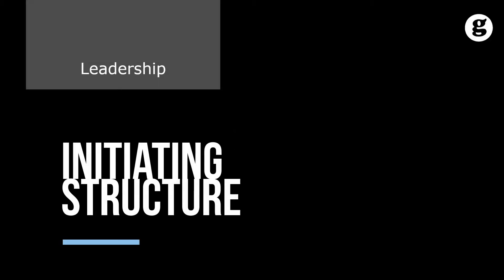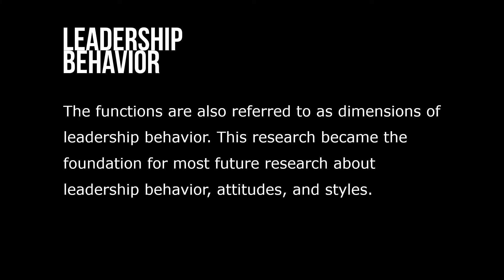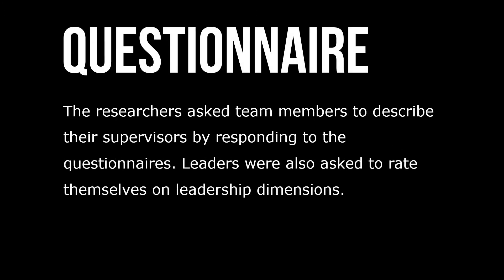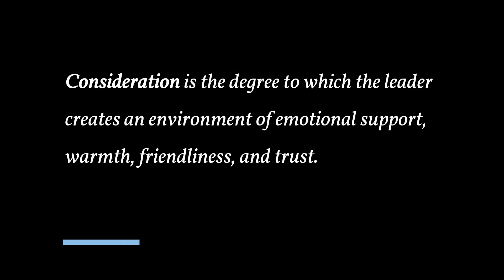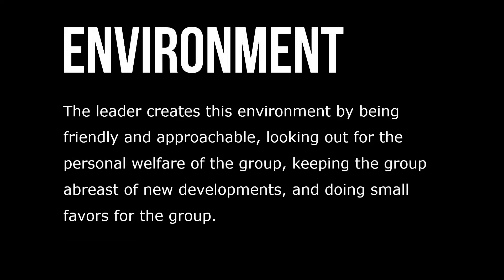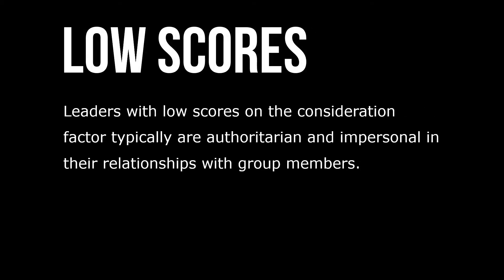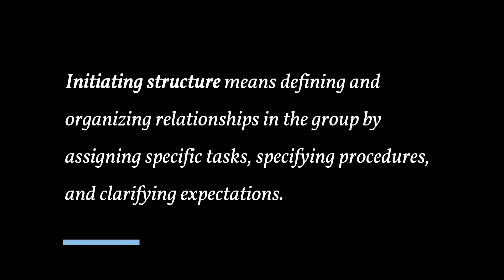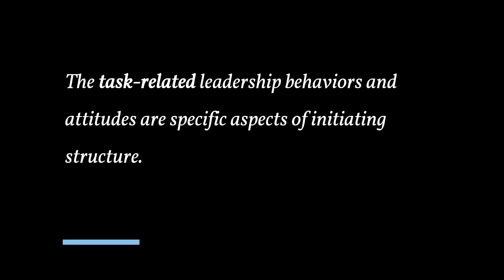Initiating Structure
Studies conducted at Ohio State University in the 1950s identified 1,800 specific examples of leadership behavior that were reduced to 150 questionnaire items on leadership functions. The functions are also referred to as dimensions of leadership behavior. This research became the foundation for most future research about leadership behavior, attitudes, and styles.  The researchers asked team members to describe their supervisors by responding to the questionnaires. Leaders were also asked to rate themselves on leadership dimensions.

Two leadership dimensions accounted for 85 percent of the descriptions of leadership behavior: consideration and initiating structure. Consideration is the degree to which the leader creates an environment of emotional support, warmth, friendliness, and trust. The leader creates this environment by being friendly and approachable, looking out for the personal welfare of the group, keeping the group abreast of new developments, and doing small favors for the group.

Leaders who score high on the consideration factor typically are friendly and trustworthy, earn respect, and have a warm relationship with team members. Leaders with low scores on the consideration factor typically are authoritarian and impersonal in their relationships with group members. Initiating structure means defining and organizing relationships in the group by assigning specific tasks, specifying procedures to be followed, and clarifying expectations. A team leader who helped group members establish realistic goals would be engaged in initiating structure. The task-related leadership behaviors and attitudes are specific aspects of initiating structure.